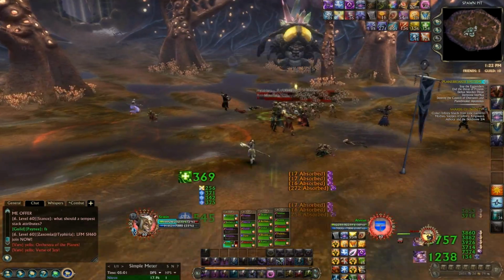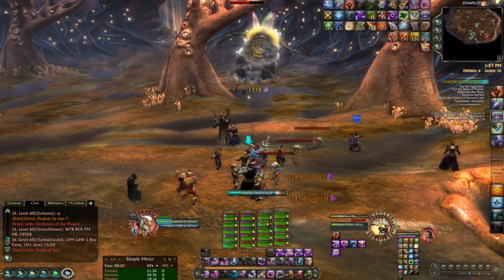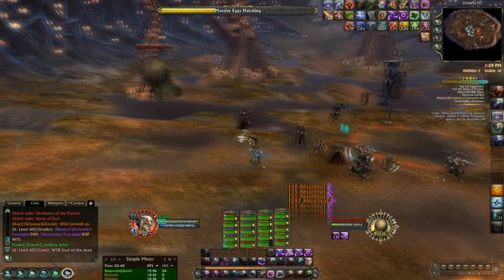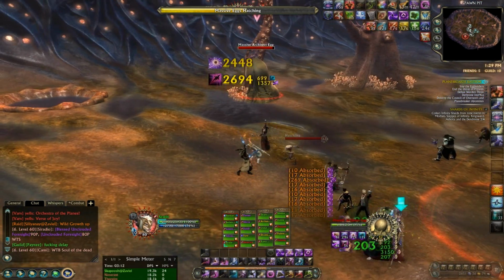[1/5] Planebreaker Bastion: Eggtenders Guide